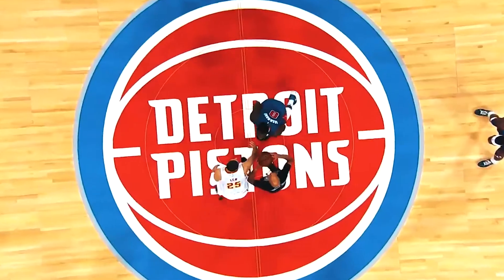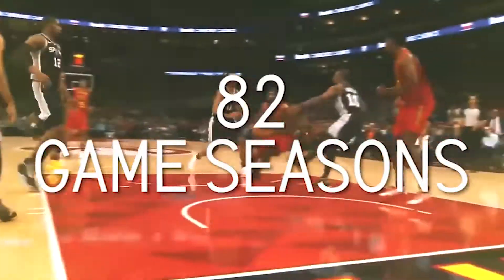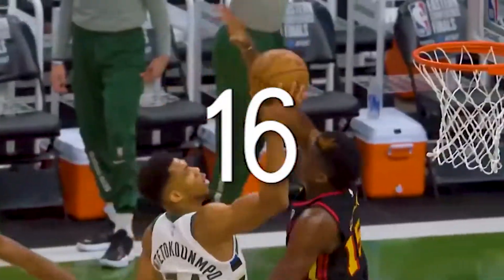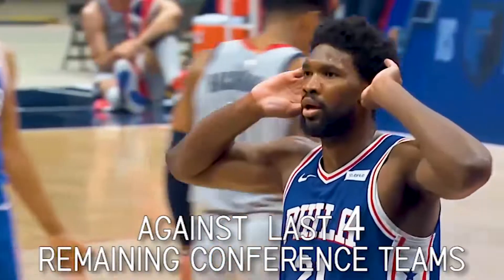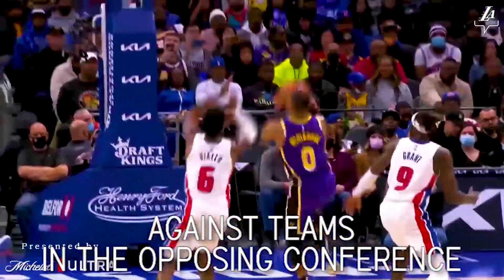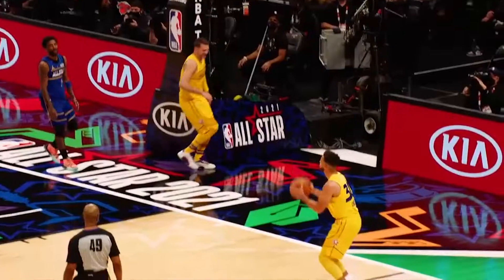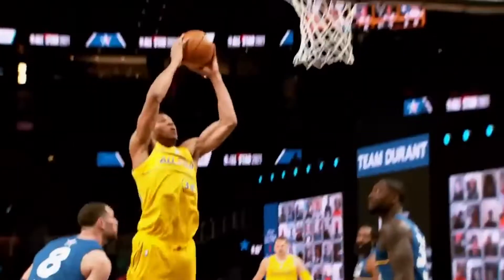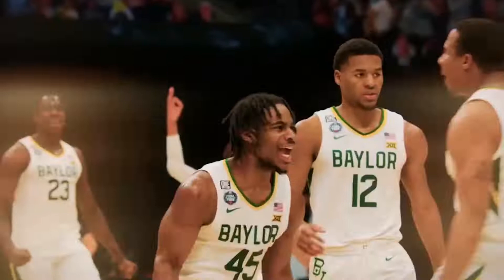10 Things You Didn't Know About The NBA Schedule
In today's video we go over the 10 Things You Didn't Know About The NBA Schedule

What Is The NBA All-Stars Youtube Channel All About?

Hello,

Here at the NBA All Stars YouTube Channel AKA “The Best NBA Youtuber” we take a look inside the NBA which is also known as the “National Basketball Association” at some of the best NBA highlights and NBA stories from around the league.

Who doesn’t like watching a good old fashion NBA top 10 or NBA top 5 list? Or even some NBA what if moments or NBA conspiracy that you may have heard, not enough?

We also cover a variety of topics from our favourite NBA players and NBA teams.

Let’s face it, we’re all just basketball fans trying to feed our addictions from the best sport in the world, so come join a growing community of fans.